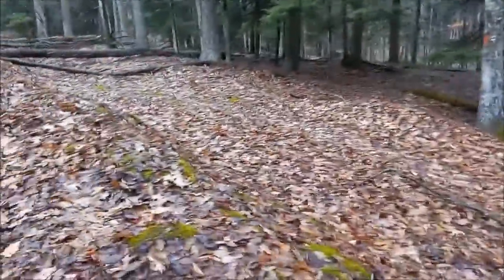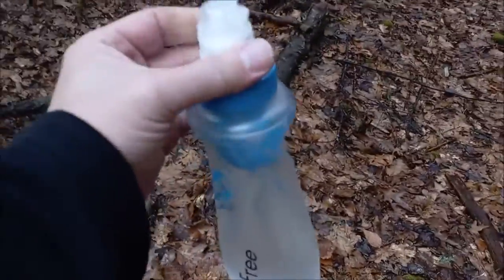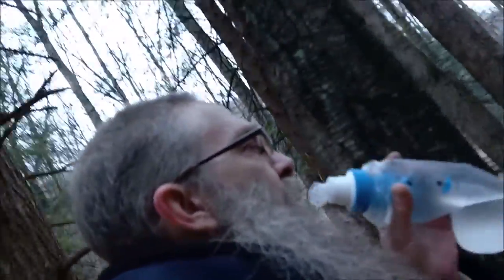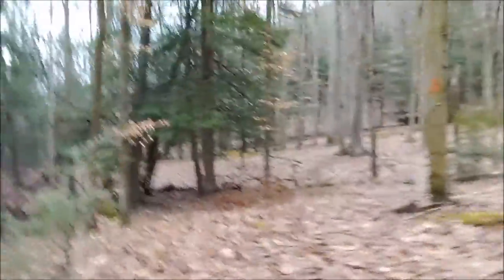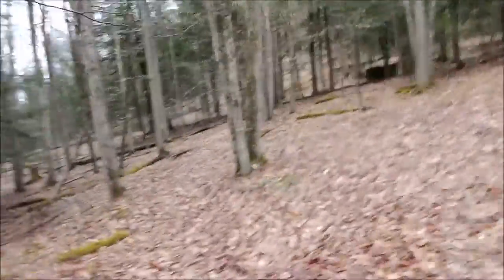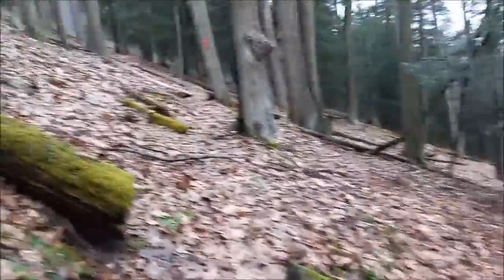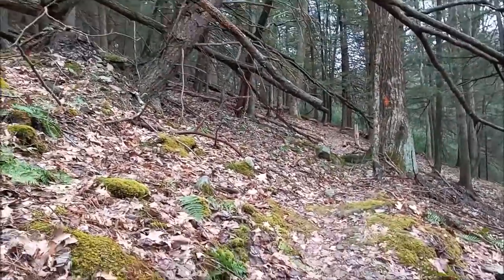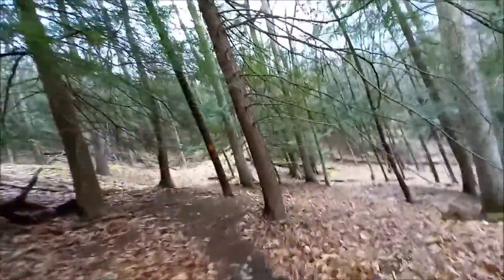Quehanna Trail Day Hike - Part 6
We have to backtrack to retrieve the water flask, which fell out of my backpack pocket without me knowing.  Some solution is in order to make sure that doesn't keep happening.  This outing took place April 3, 2022.